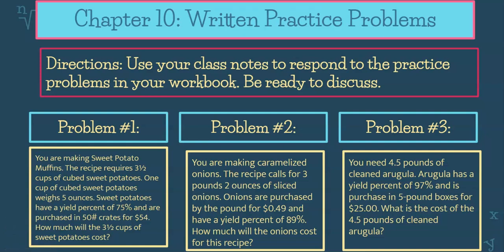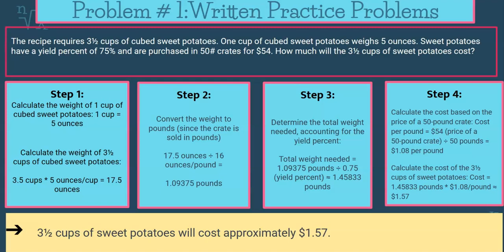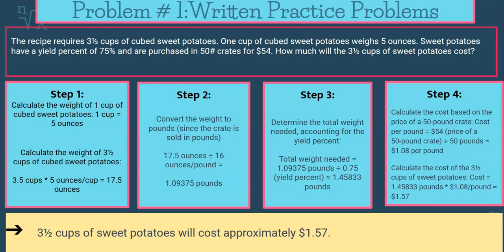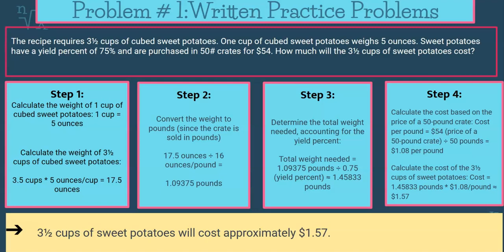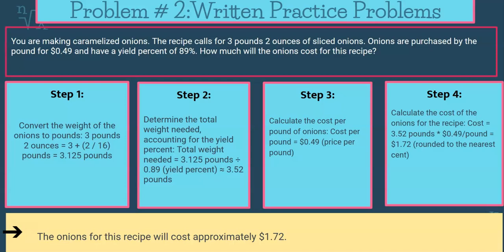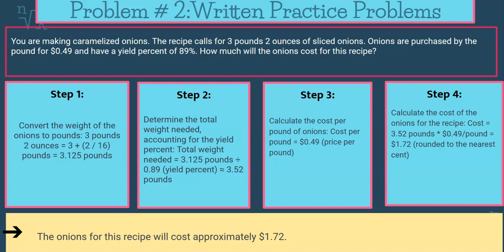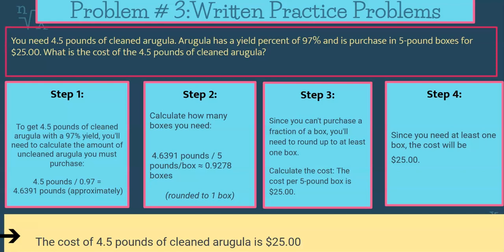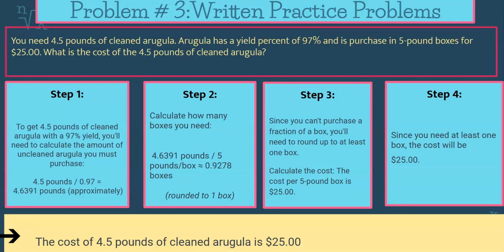Chapter 10 Practice Problems